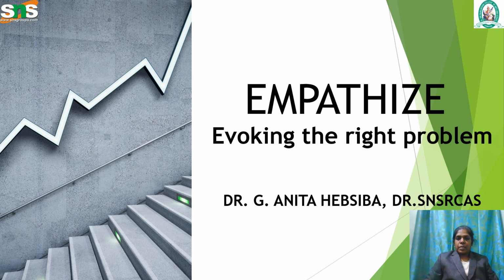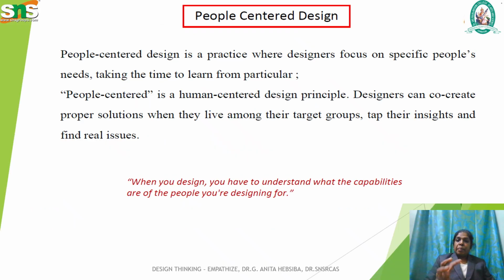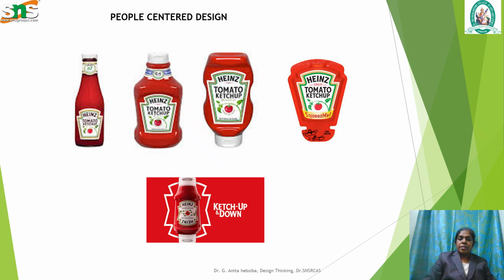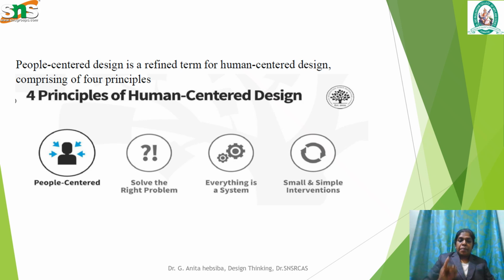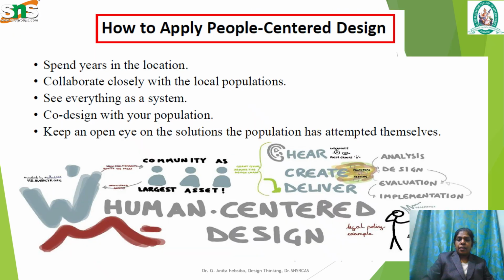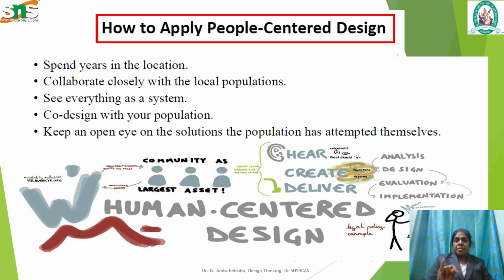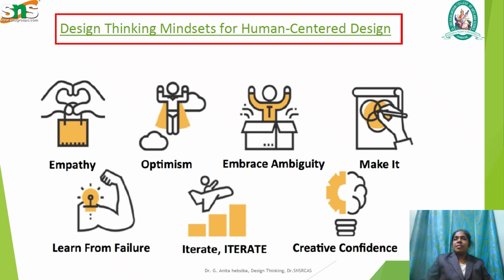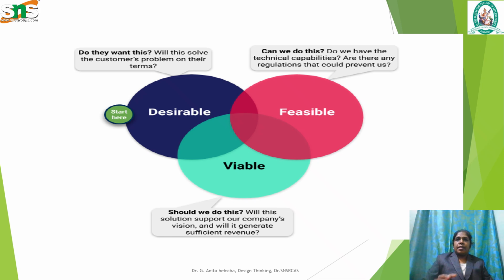EMPATHIZE - PEOPLE CENTERED DESIGN I CHEMISTRY I SNS INSTITUTIONS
In this video, we dive deep into the Empathize Stage — the very first and most crucial step in the Design Thinking process. Discover how understanding people's needs, emotions, and experiences forms the foundation of truly human-centered innovation.

We’ll explore:
✅ What “Empathize” really means in Design Thinking
✅ Why empathy is the key to creating meaningful solutions
✅ Practical methods — interviews, observation, and immersion
✅ Real-world examples of people-centered design in action
✅ Tips for developing empathy as a designer or innovator

Whether you’re a student, designer, or entrepreneur, this video will help you see the world through your users’ eyes — and design solutions that truly make an impact.

👁️‍🗨️ Remember: Great design starts with empathy.